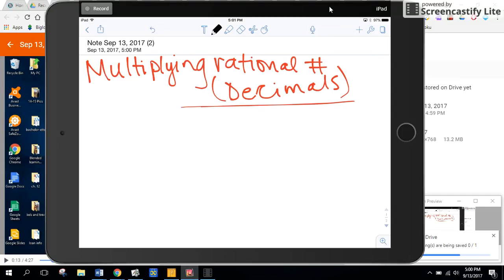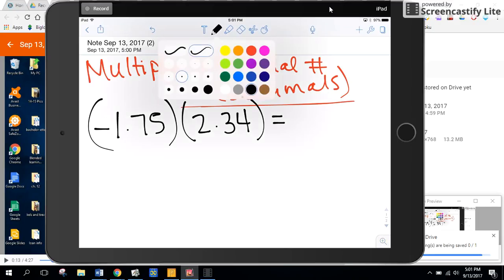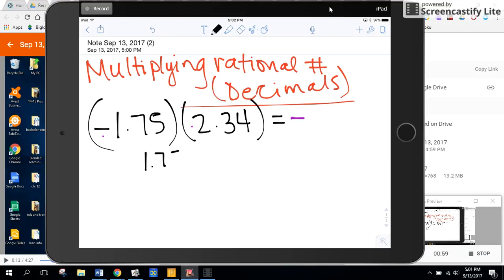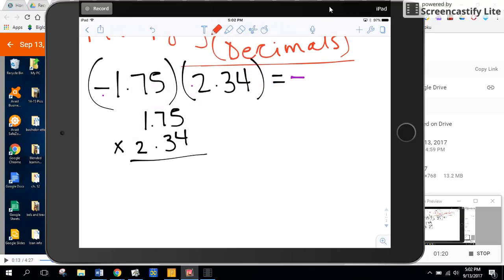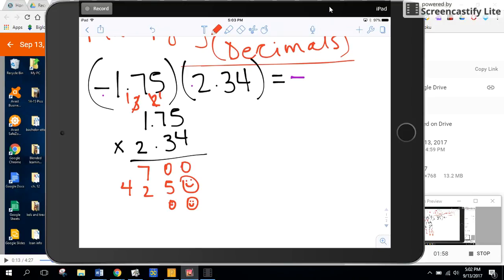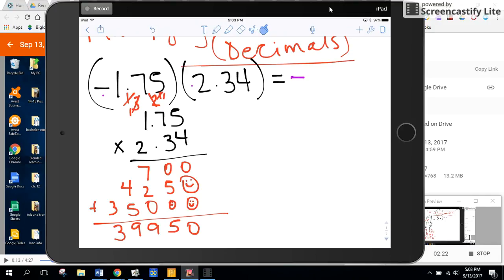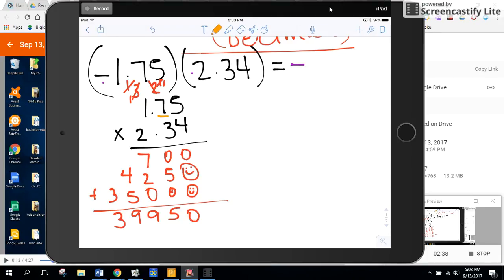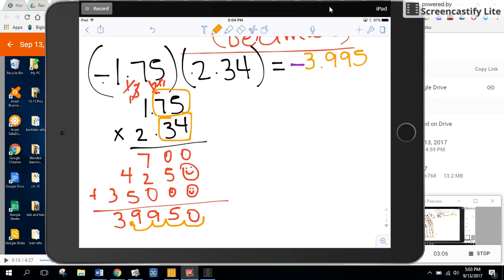Multiplying Rational # (decimals)